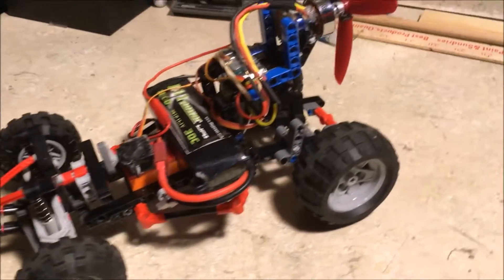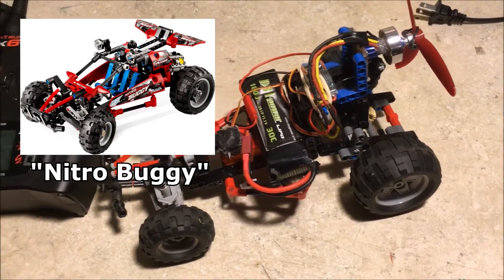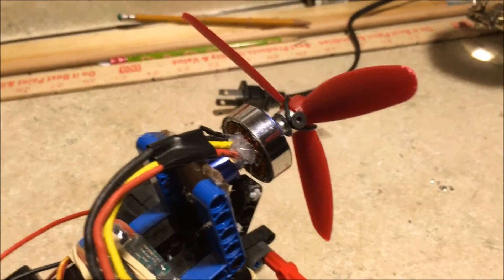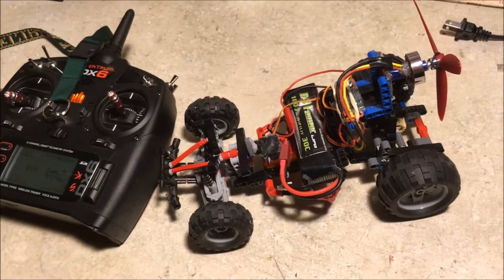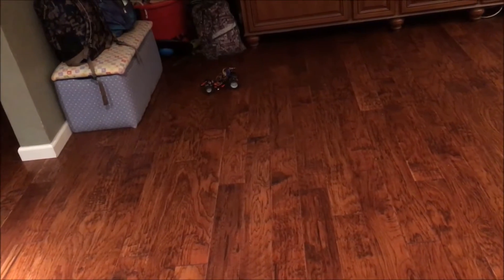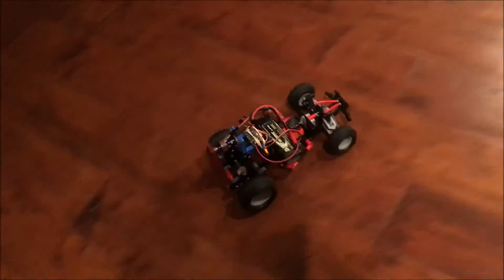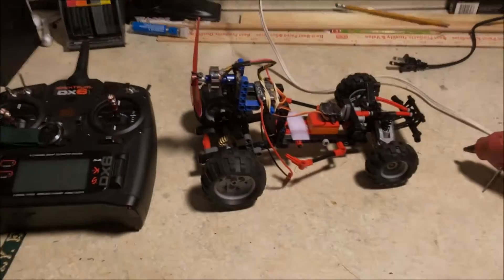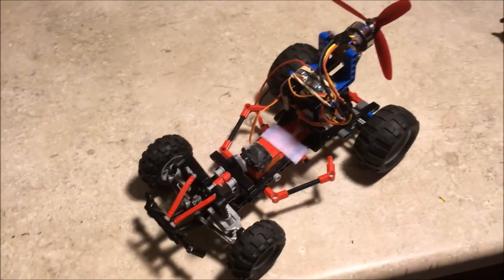DIY Propeller-Driven LEGO RC Car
I made a LEGO Technic dune buggy into an propeller driven RC Car. It has fully functional steering, shocks, and super long battery life. Here's a video explaining how I built it and how it works. Enjoy!

Materials:
- 300 class 1600kv brushless "Blue Wonder" + Propeller
- one 5 g servo
- transmitter and receiver
- LEGO Technic "Nitro Buggy"

Intro/outro song credit: Denver Simmons